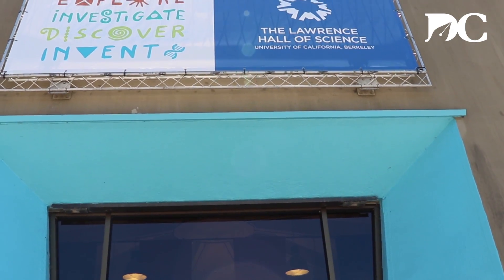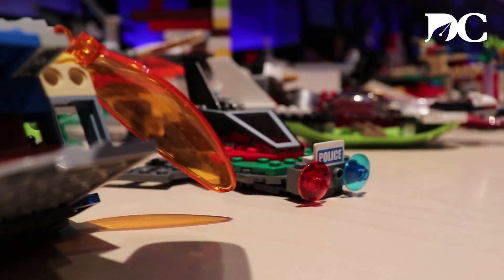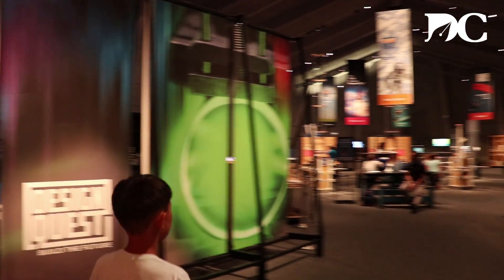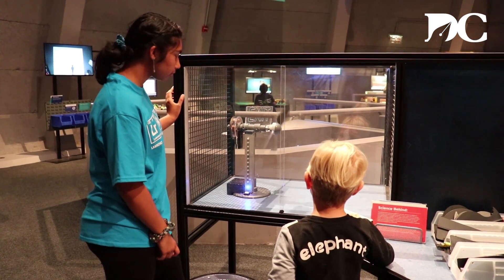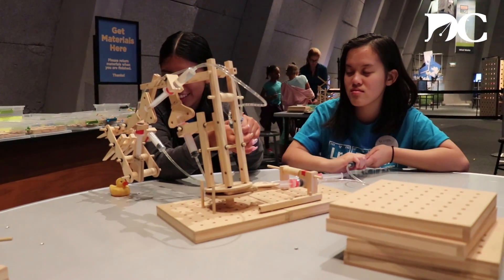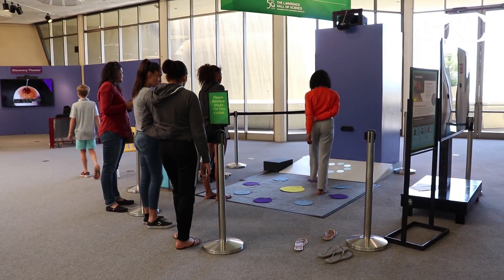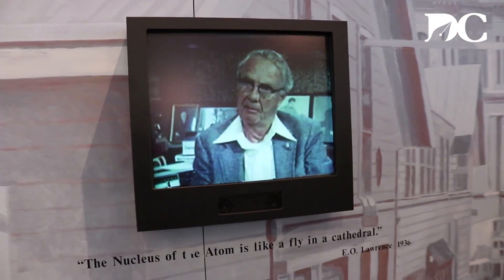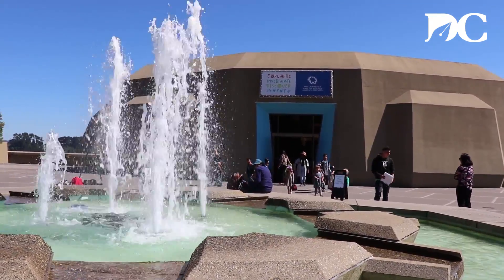A spotlight on the Lawrence Hall of Science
Interaction and ingenuity — the recipe for a unique, hands-on experience at the Lawrence Hall of Science.